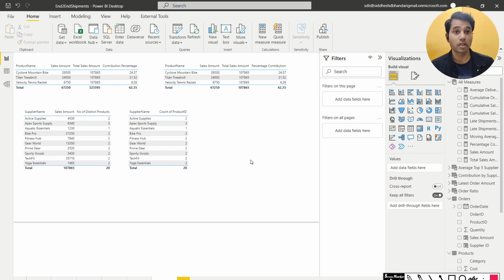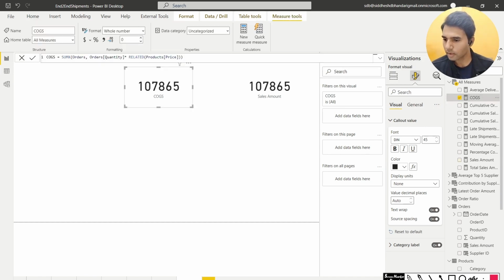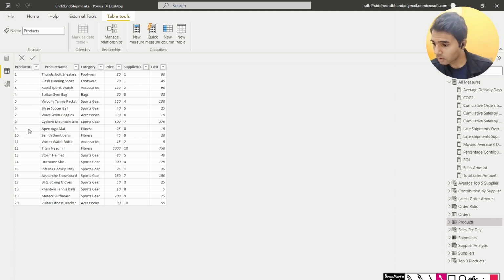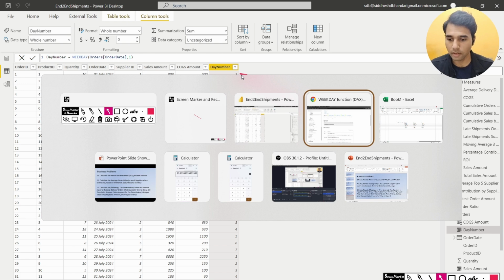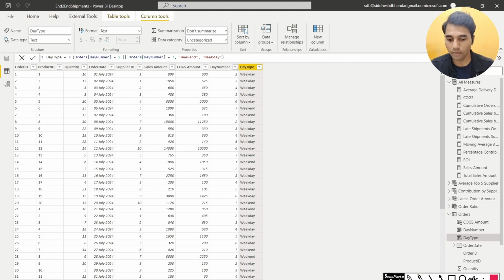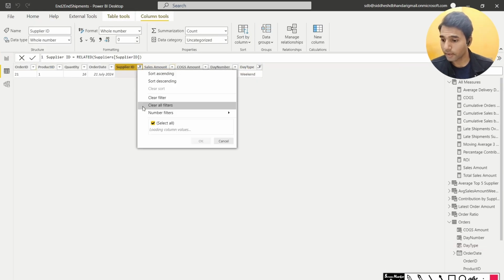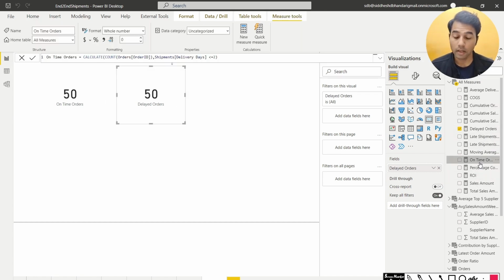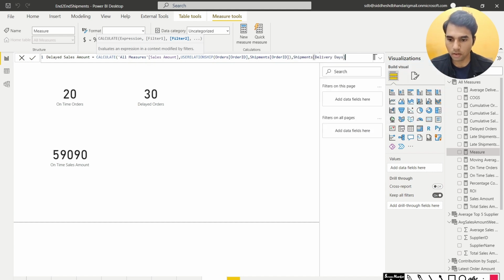Mastering DAX: Learning DAX through End to End Project Business Problems Part 5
🚀 Welcome to @LearnDAX Channel! 📊 In this video session, we're learning  Data Analysis Expressions (DAX) in Power BI. 🤓✨ Join us on a journey of "Mastering DAX: Learning DAX through End to End Project Business Problems Part 5" where we demystify these essential functions and unveil their true potential

Dataset Link

DAX Queries